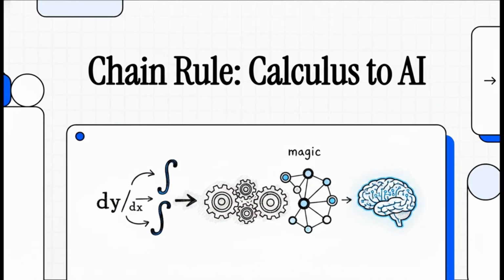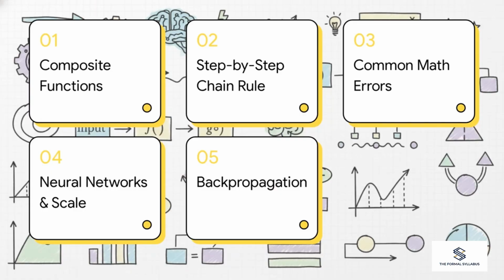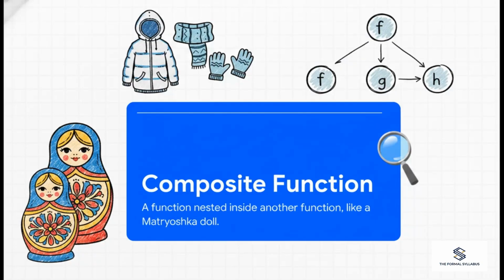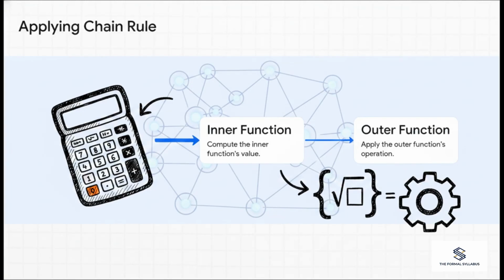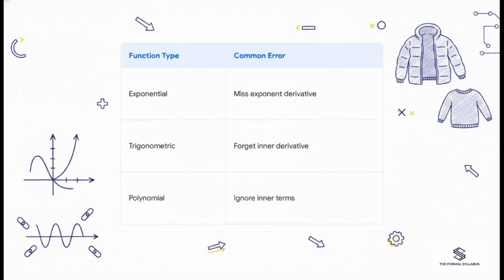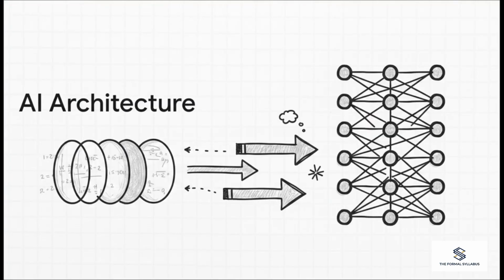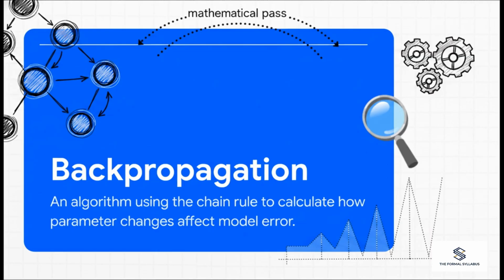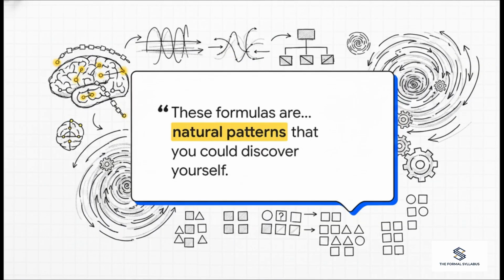Lecture 4: Chain Rule (Calculus)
The Chain Rule is perhaps the most important technique in all of differentiation. In this lecture, we learn how to differentiate composite functions by breaking them down into "inner" and "outer" parts. Understanding this concept is crucial for anyone pursuing engineering, physics, or data science.